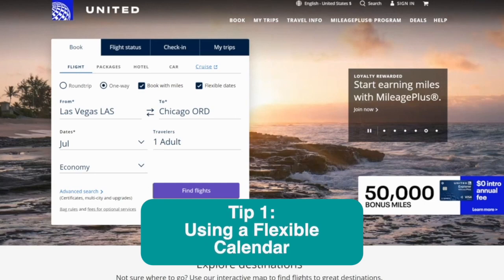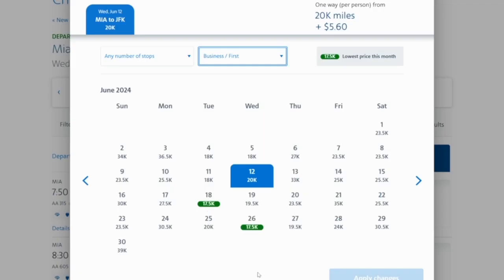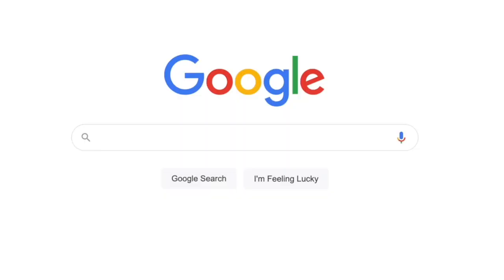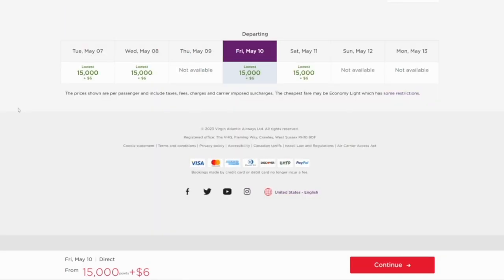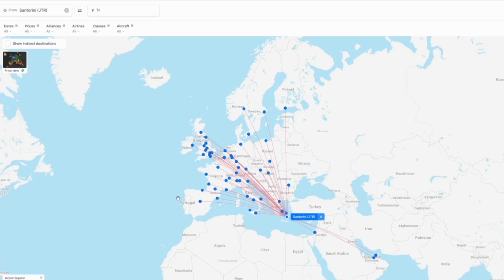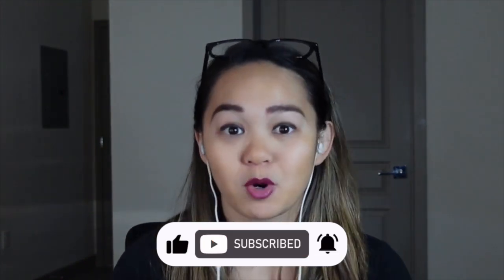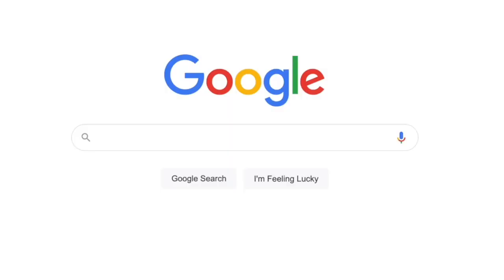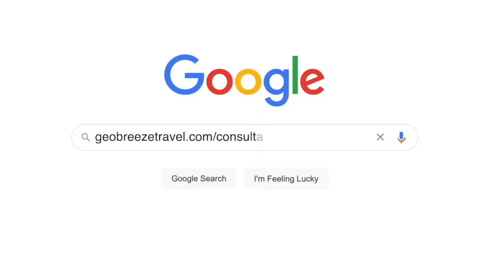Tutorials: 10 Tips to Find the Best Award Space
Geobreeze Travel is part of an affiliate sales network and receives compensation for sending traffic to partner sites, such as MileValue.com. This compensation may impact how and where links appear on this site. This site does not include all financial companies or all available financial offers. Terms apply to American Express benefits and offers. Enrollment may be required for select American Express benefits and offers. Visit americanexpress.com to learn more.

➤ Free points 101 course (includes hotel upgrade email template)

If you are interested in supporting this show when you apply for your next card, check out and if you’re not sure what card is right for you, I offer free credit card consultations

You can find Julia at:

This content has not been reviewed, approved or otherwise endorsed by any of the entities included within the post. The content of this video is accurate as of the posting date. Some of the offers mentioned may no longer be available.